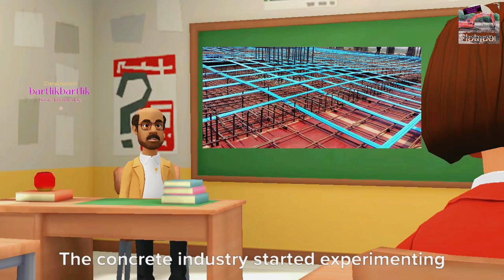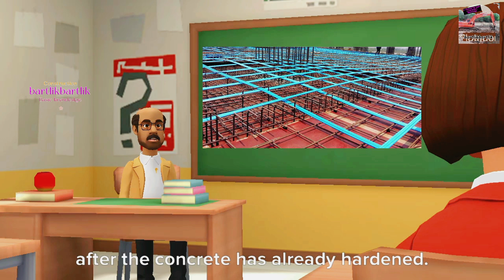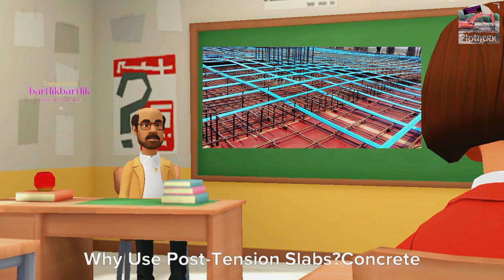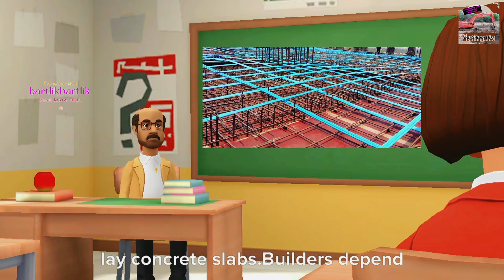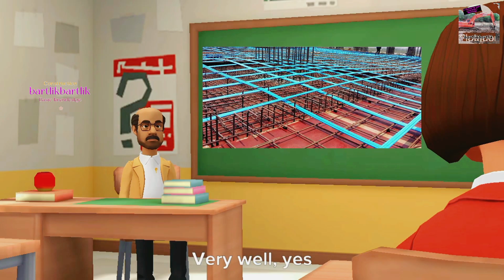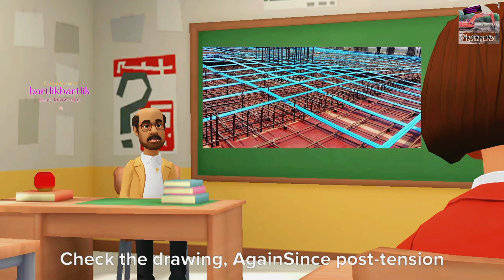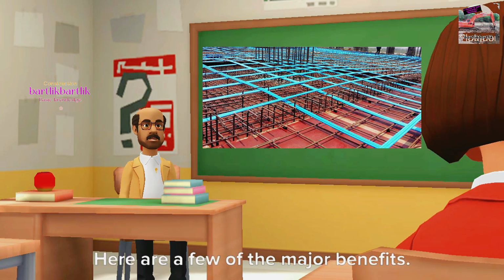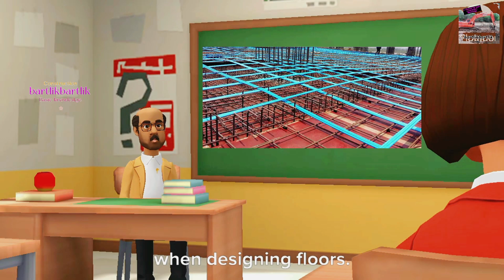Post - tension slab | Tendon cable slab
What is a post-tension slab, why is the post-tension slab used, advantages of post-tension slab over traditional reinforced concrete slab @bartlikbartlik